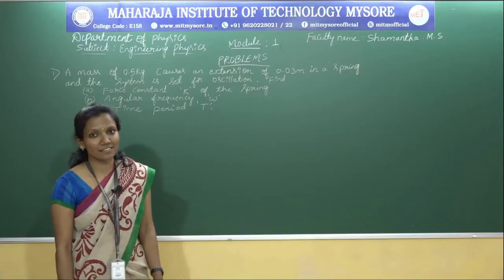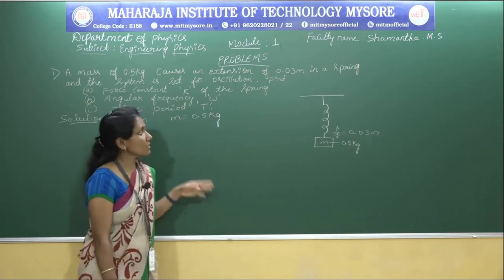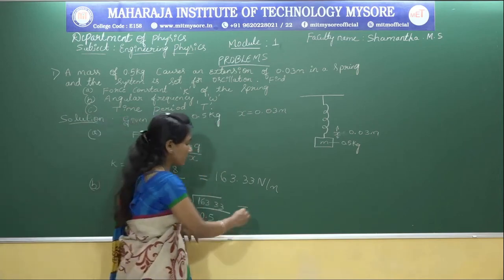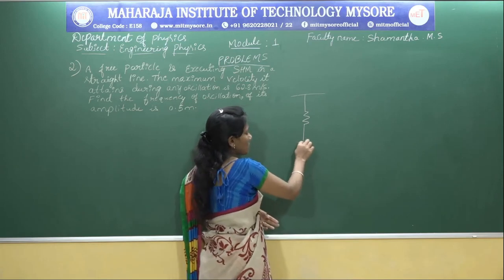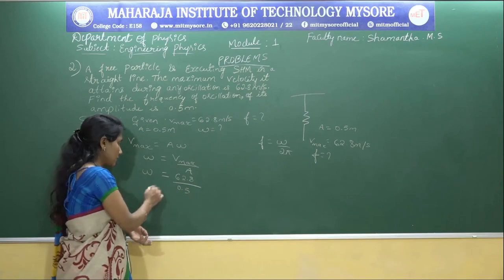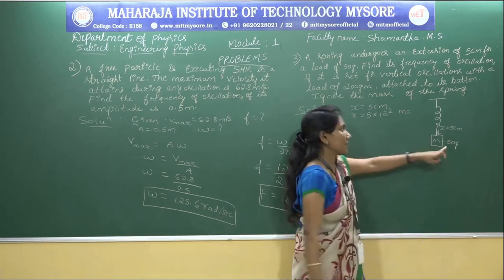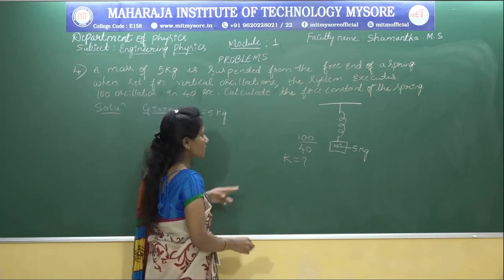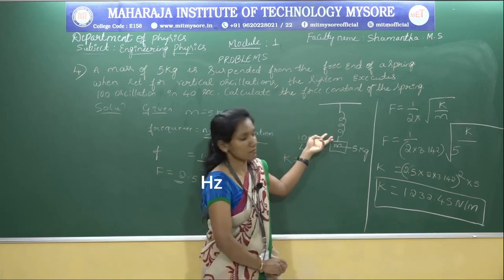Applied physics for CV/ME- Oscillations 7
Oscillation Problems